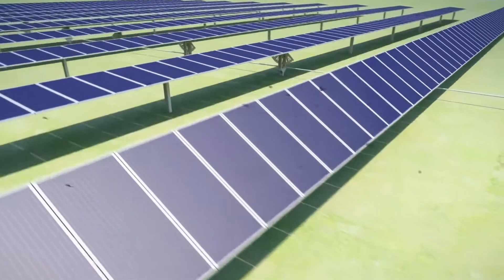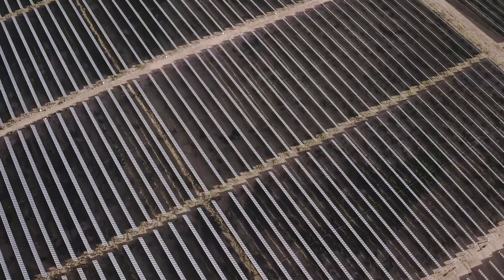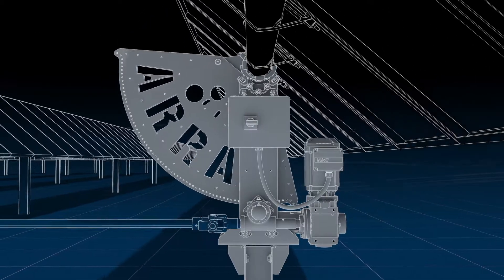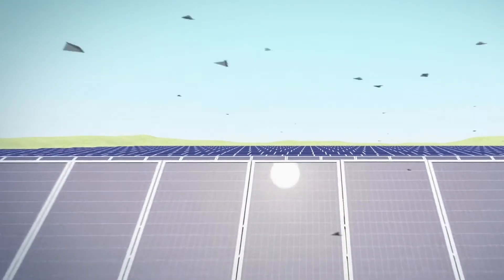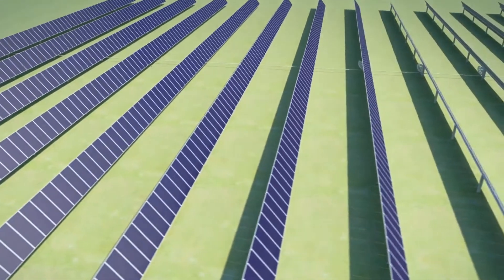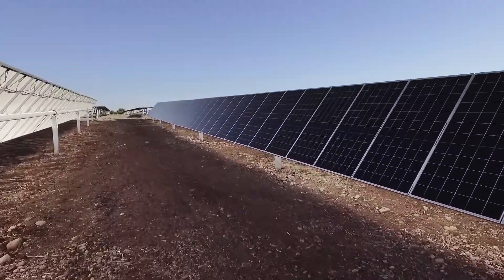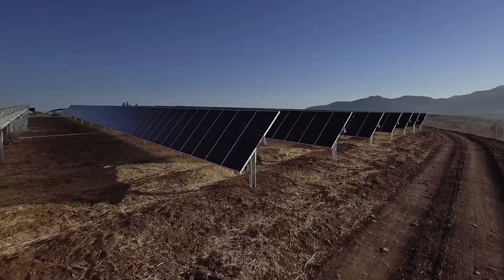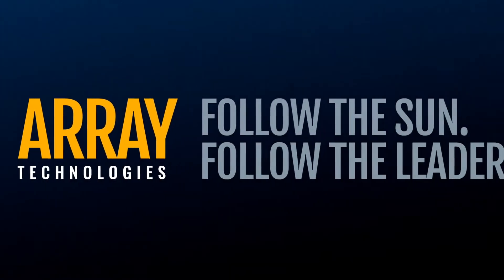Array wind mitigation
DuraTrack® HZ v3 was designed and field tested to withstand some of the harshest conditions on the planet. It is the only tracker on the market that reliably handles wind events with a fully integrated, fully automatic wind-load mitigation system without the need for complex communication systems, batteries, or power.